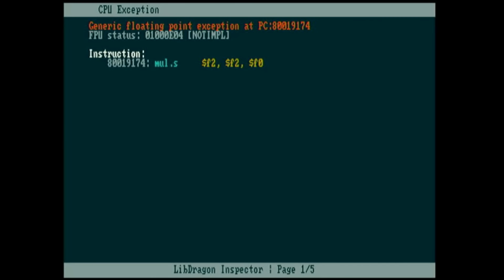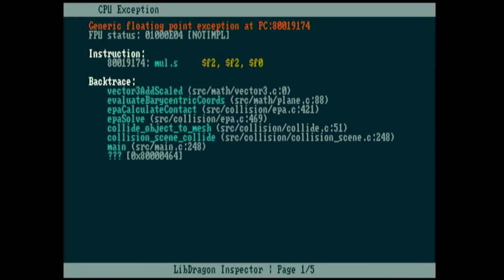Can Portal 64 be saved? - Libdragon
Video edited by Joe Lambert